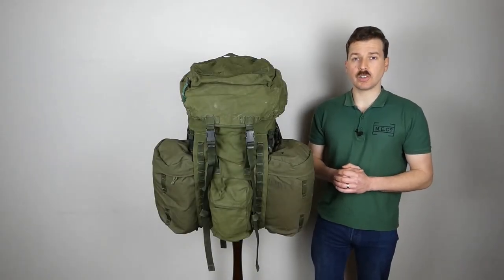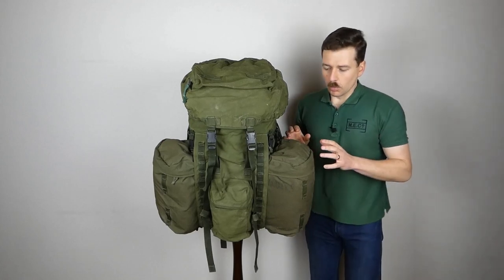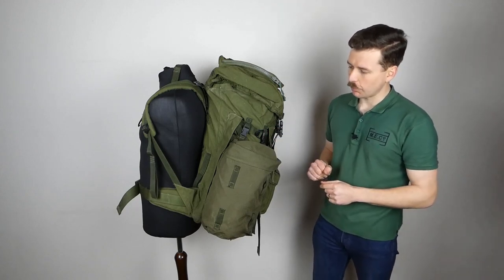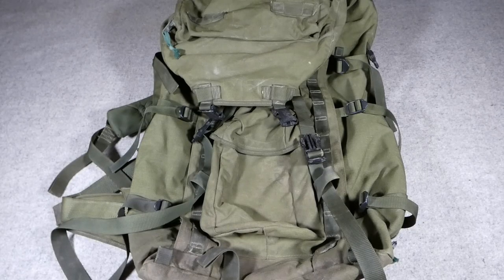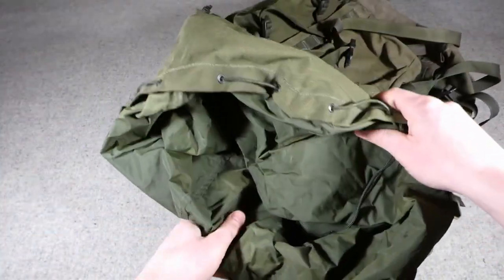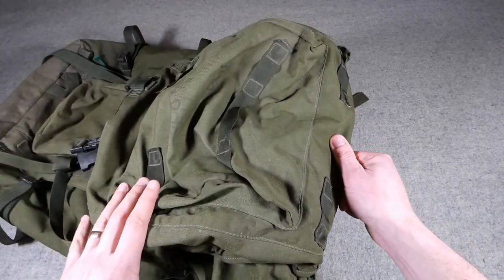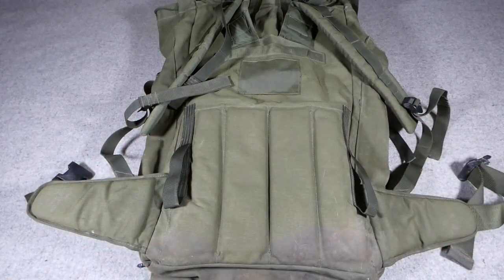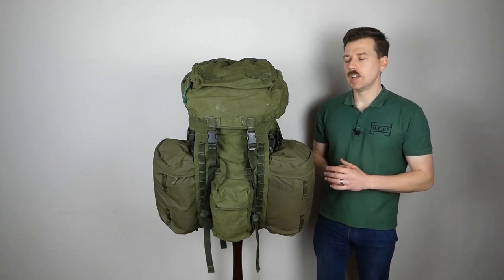British First Issue 90 Pattern PLCE - Part IV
Fourth and final part in the series looking at the first issued version of the British 90 Pattern Personal Load Carrying Equipment.